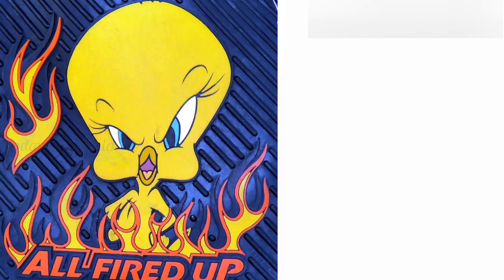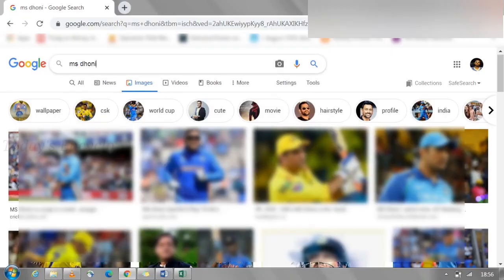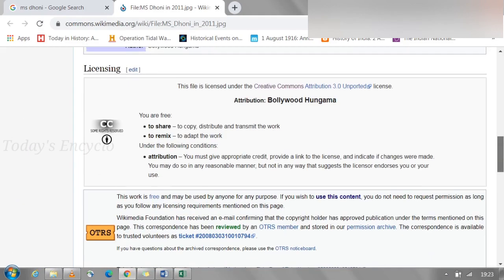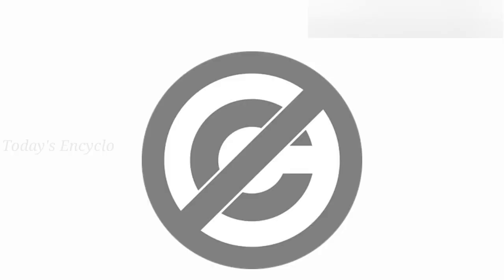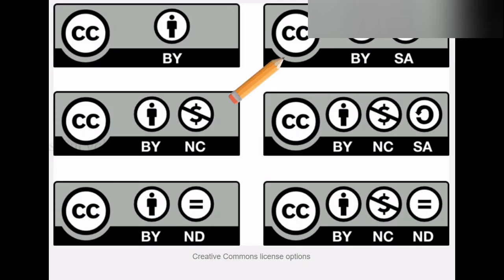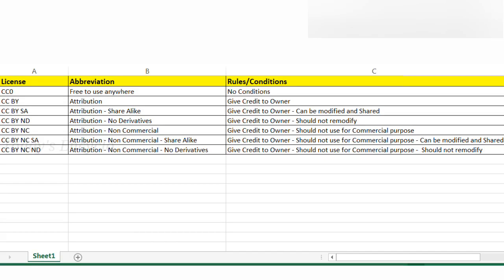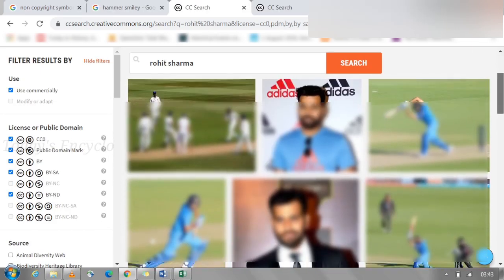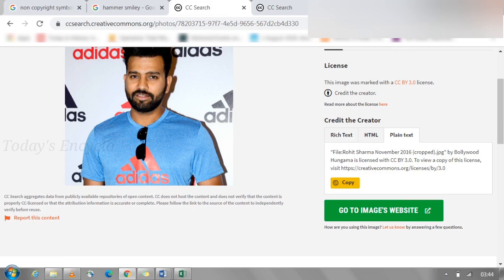(English) Labelled for Reuse missing in Google | Creative Commons Licenses explained | Techno Tips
This Video will explain about the Missing of Labelled for Reuse in Google and will discuss about Creative Commons Licenses (English version). If you need the same explanation in TAMIL, select the below link.

Steps:
~ Go to Settings (in google search).
~ Select Advanced Search Usage rights Creative Commons Licenses.

Abbreviation of Creative Common Licenses:
CC - Creative Commons Licenses
BY - Attribution
SA - Share Alike
NC - Non Commercial
ND - Non Derivative
CC0 - No Copyright

This website is used as an example for getting Creative Commons Licenses files. Many websites are available for this purpose.

Note : All the images shown in this video belongs to the respected owners. The credits for those owners are mentioned below.